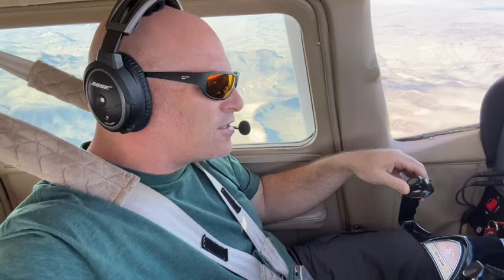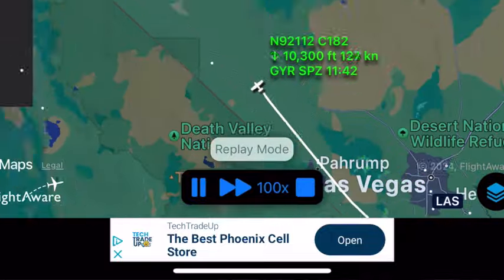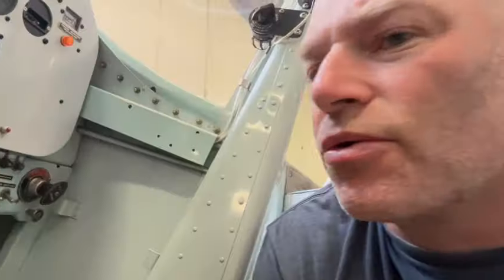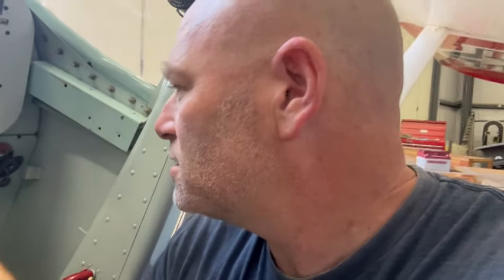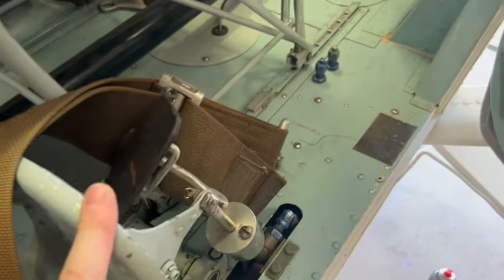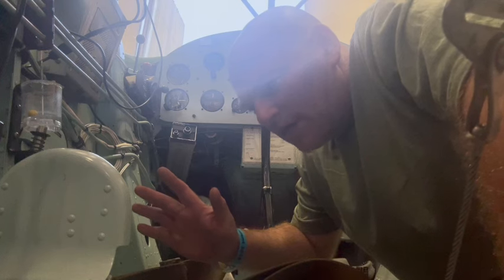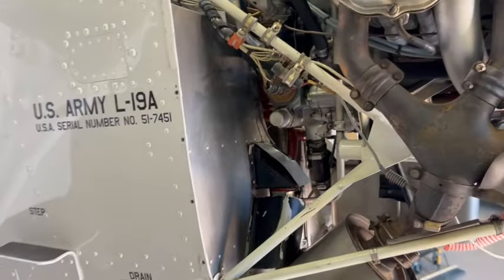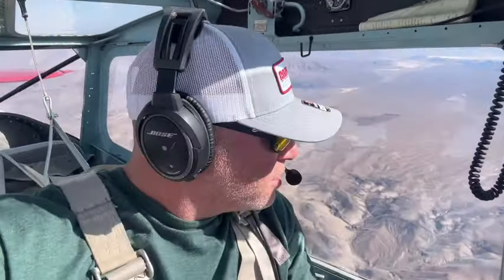RESCUE MISSION: Is this old airplane safe to fly? Cessna L-19/O-1 “Birddog”